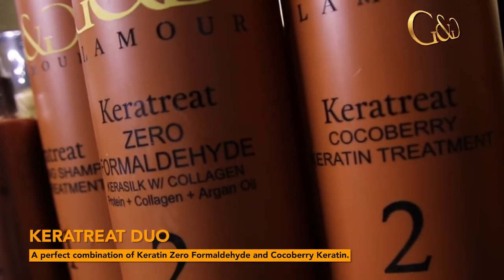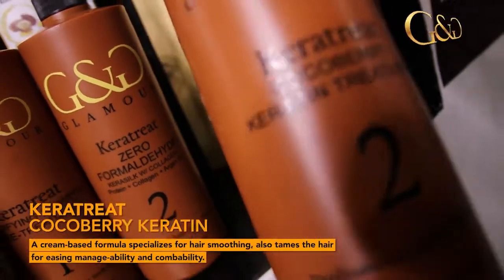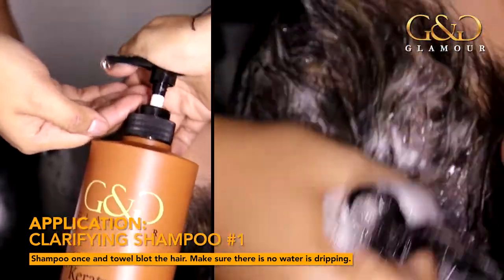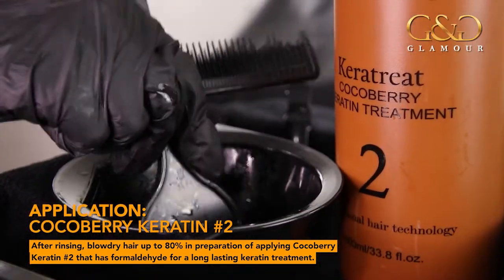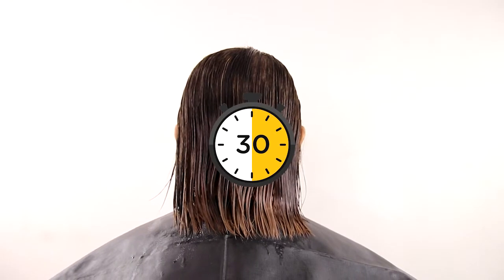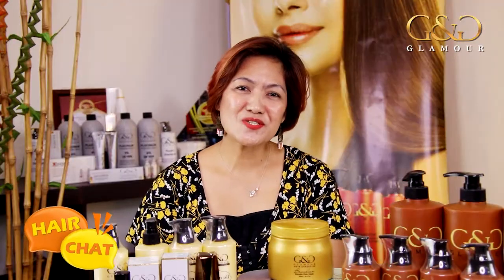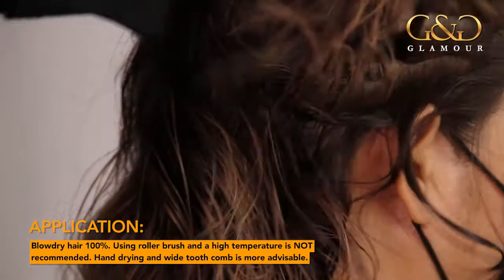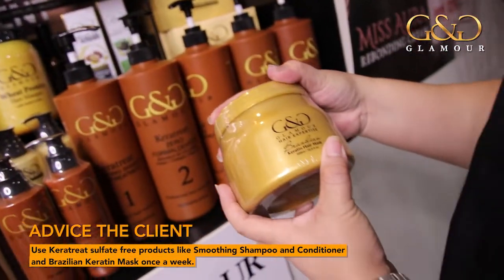Hair Sessions | Glamour's DUO KERATREAT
Keratin plays a major role in our hair. But the question is, with the many types of keratin treatments available in the market? Which one is the best for our hair? What makes the keratin treatments in the salon different from the keratin treatment infused in daily shampoo and conditioners and other hair products we see?

In this video, see the total repaired hair thanks to 2 types of keratin used on the model's very damaged, lifeless bleached hair.

We call this process, the Keratreat Duo : Zero Formaldehyde Keratin and Cocoberry Keratin variants were used to revitalize and bring back a more manageable, shiny hair condition.